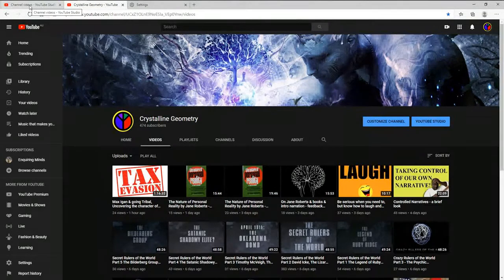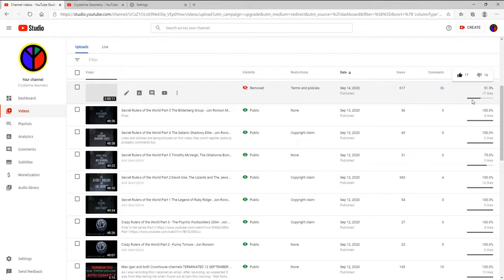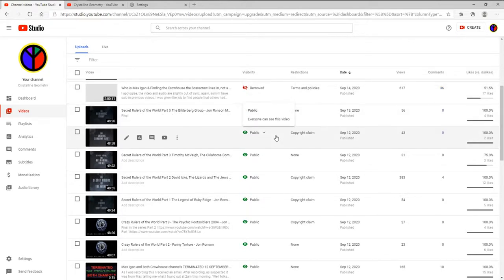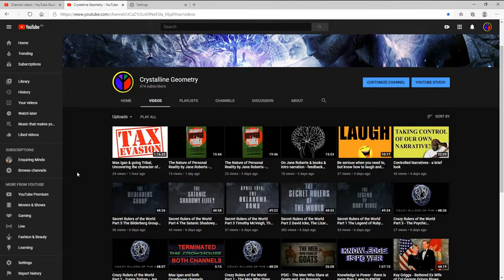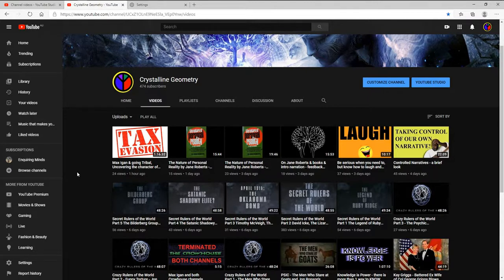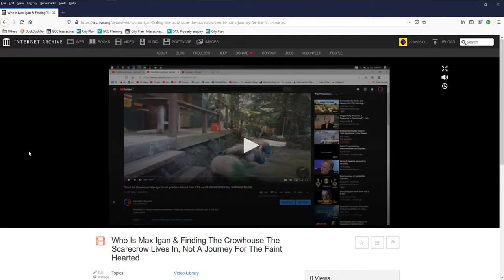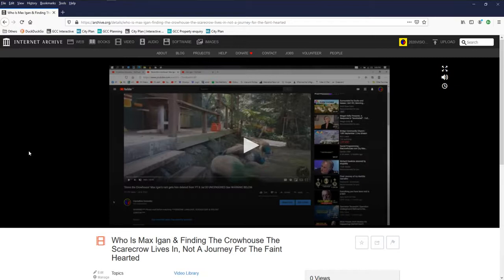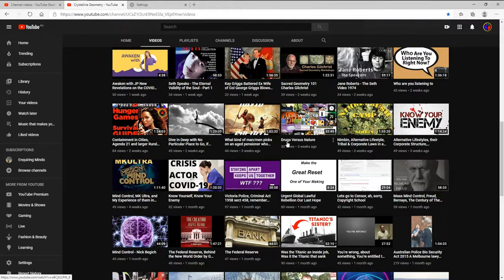Who is Max Igan – Find the video Max got BANNED